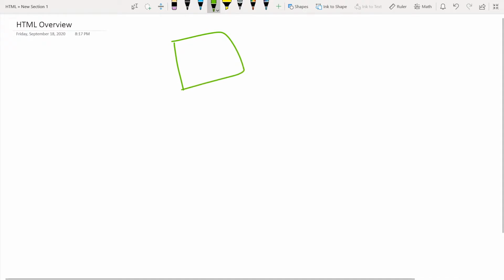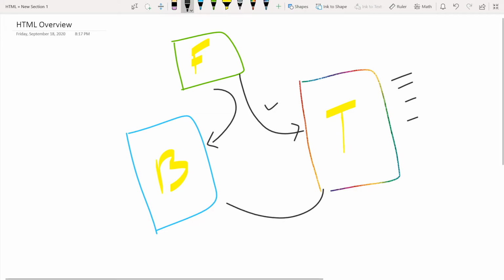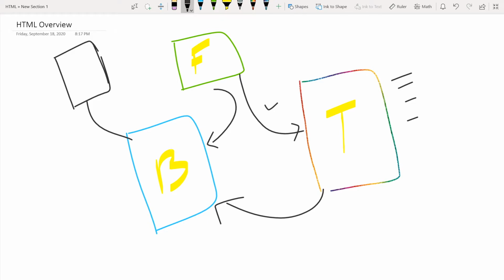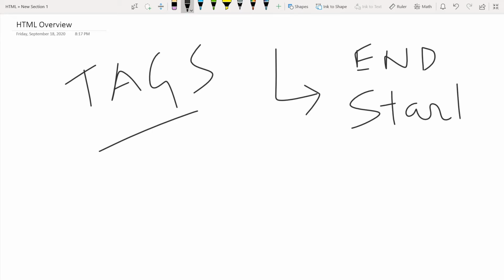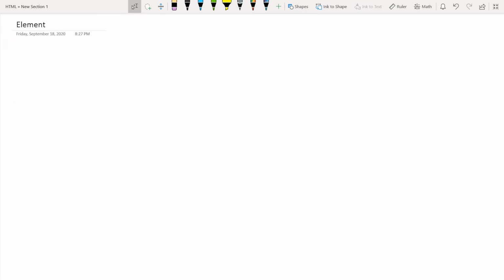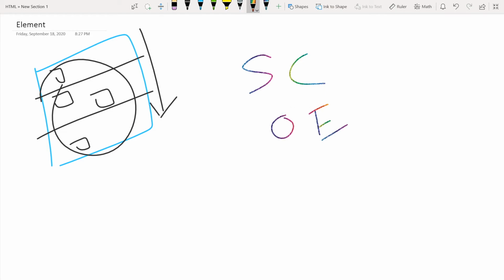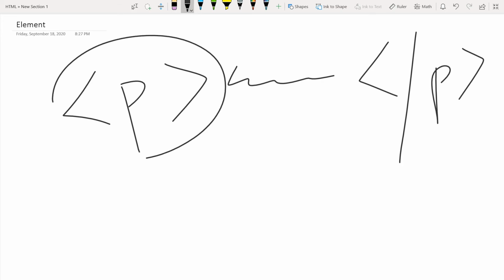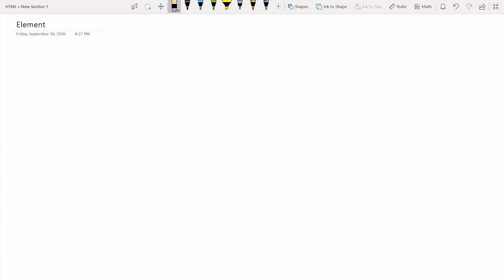Flow and Tags in HTML | HTML Basics Course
This video tells about what are tags in HTML and how the flows look like to run an HTML file.